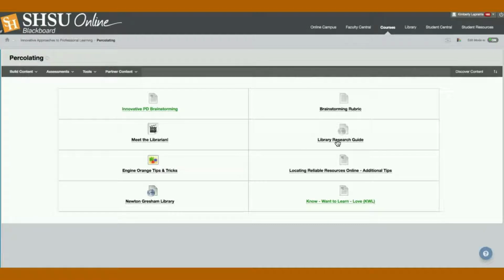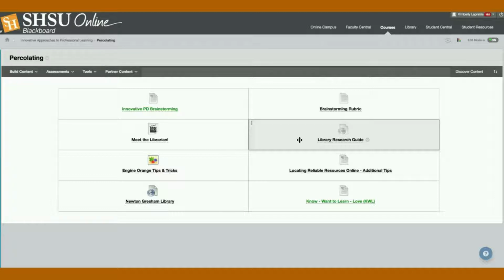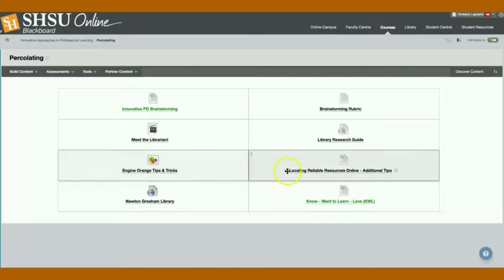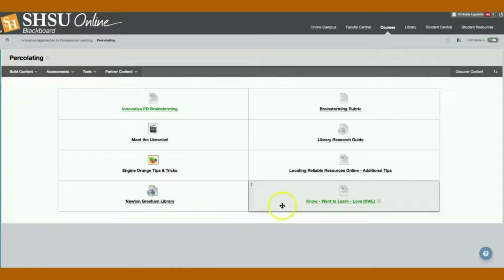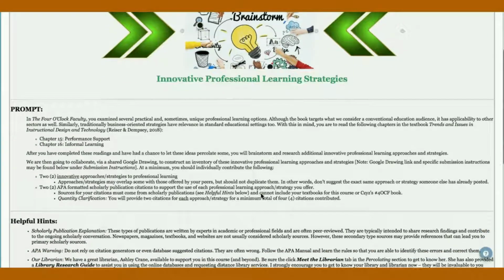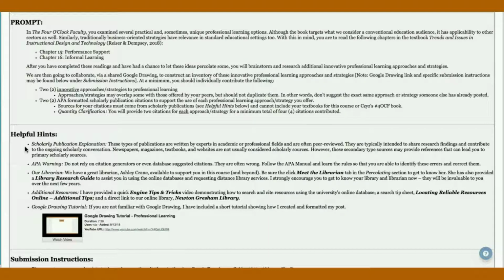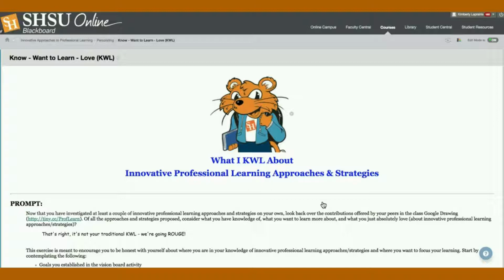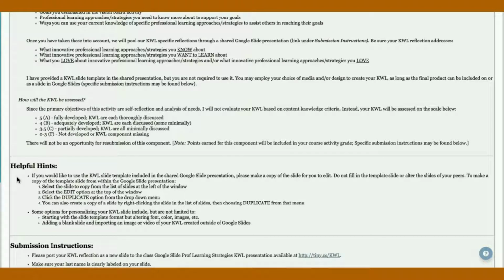Innovative Approaches to Professional Learning: Part 2 - Percolating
ISDT 7353 Innovative Approaches to Professional Learning Part 2 - Percolating/ Innovative PD Brainstorming & KWL
0:00 Module Introduction
0:20 Percolating Folder Overview
3:46 Brainstorming Assignment
5:58 Helpful Hints
7:14 KWL Activity